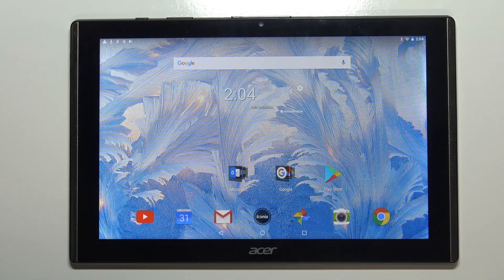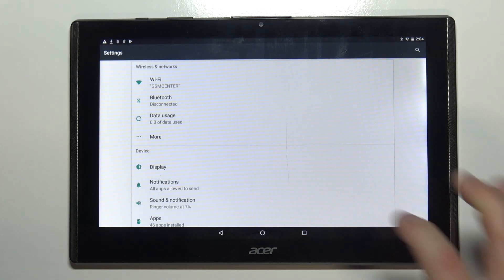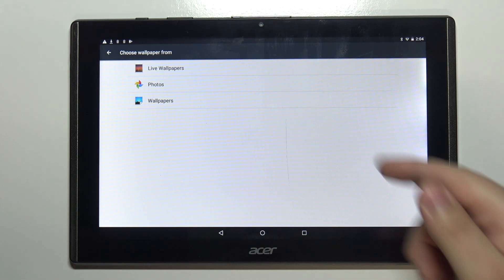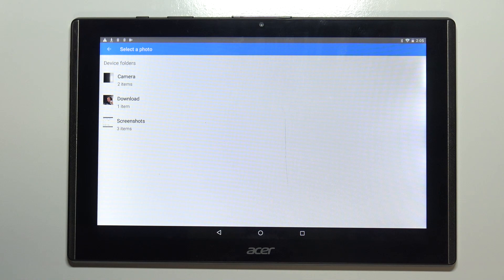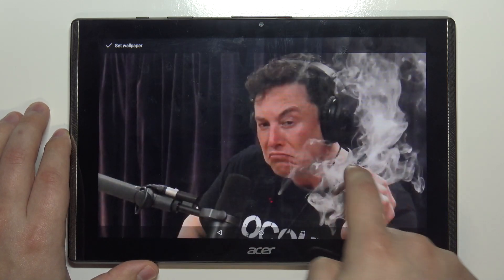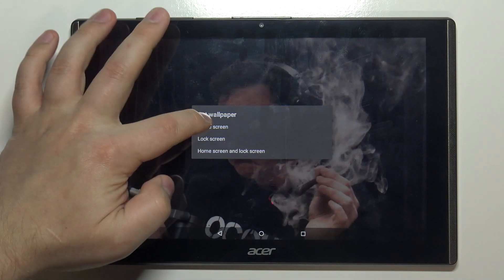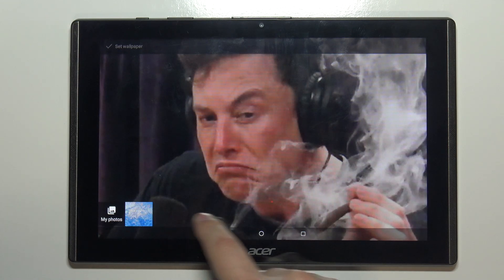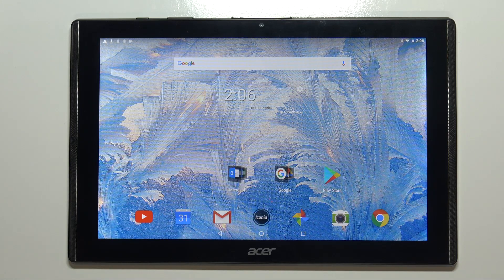How to Change Wallpaper in ACER B3-A40 Iconia One 10 – Set Up New Wallpaper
Learn more about ACER B3-A40 Iconia One 10
Would you like to refresh the screen of ACER B3-A40 Iconia One 10, but don't know how to do it? Wondering if you should update your ACER B3-A40 Iconia One 10 desktop with a new wallpaper? Check out the uploaded video, in which we learn how to change the wallpaper in the ACER B3-A40 Iconia One 10. If you want to refresh the desktop of your ACER tablet, we highly recommend watching the presented tutorial to learn how to effectively change wallpaper in ACER B3-A40 Iconia One 10. Let's use the instructions provided and make the desktop of your ACER device unique. Visit our HardReset.info YT channel and get lots of useful tutorials about ACER B3-A40 Iconia One 10.

How to change wallpaper on ACER B3-A40 Iconia One 10? How to delete my wallpaper in ACER B3-A40 Iconia One 10? How to change your home screen in ACER B3-A40 Iconia One 10? How to get rid of live wallpaper on ACER B3-A40 Iconia One 10? How to update Wallpaper in ACER B3-A40 Iconia One 10? How to set lock screen in ACER B3-A40 Iconia One 10?